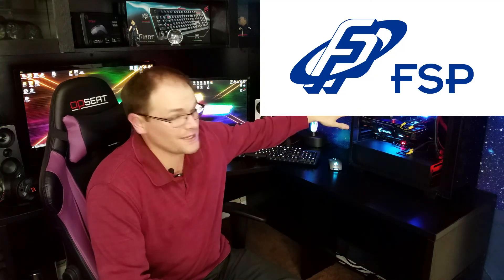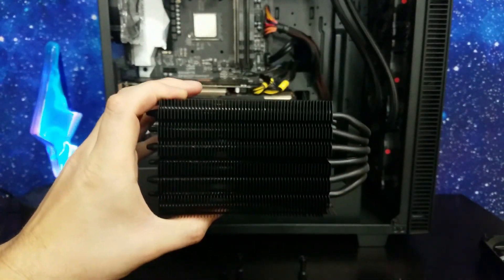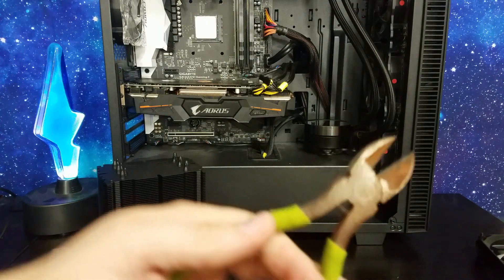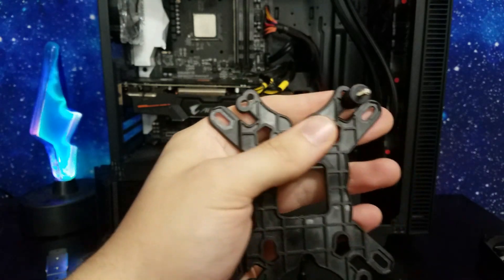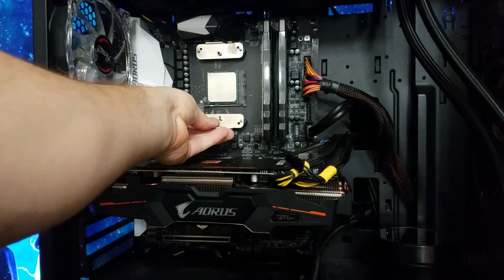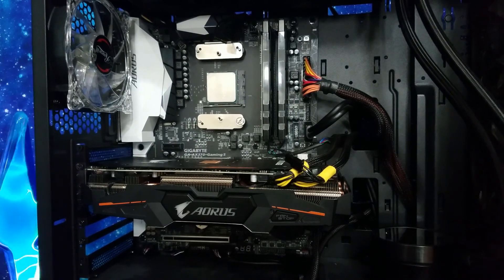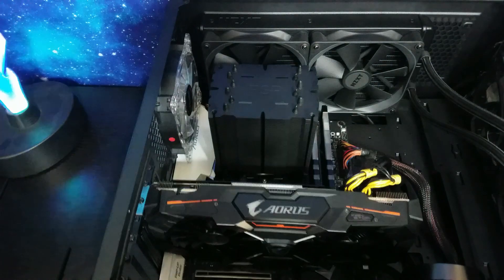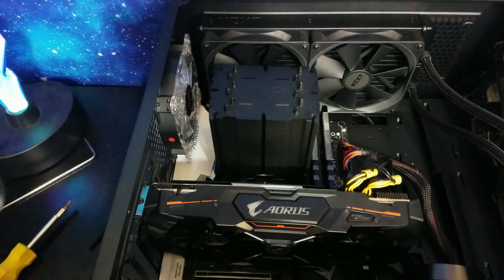FSP Windale 6 - CPU Cooler - Review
The Windale has some quirky install issues, but FSP get's huge props for having a great performing air cooler. If size isn't an issue, this guy will help keep your CPU cool. Check the links below for product sites and the written review.